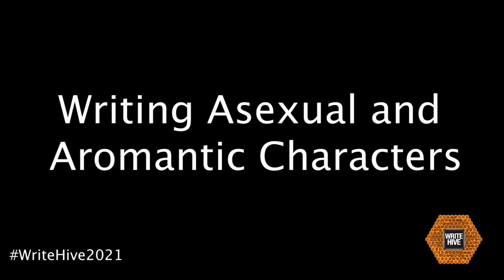Writing Asexual and Aromantic Characters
Having a diverse cast of characters can include sexuality. Panelists discuss how to represent asexual and aromantic characters without stereotypes, the difference between asexual and aromantic, and how to include this representation without having the story be about their identity.

Lauren E. E. Persons (@LaurenEEPersons)